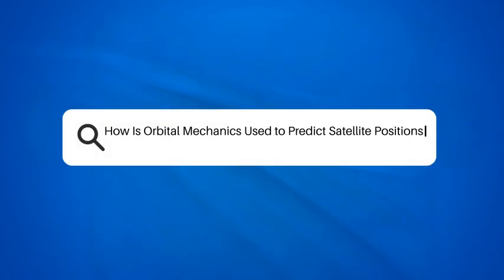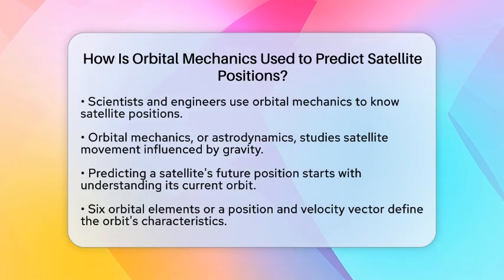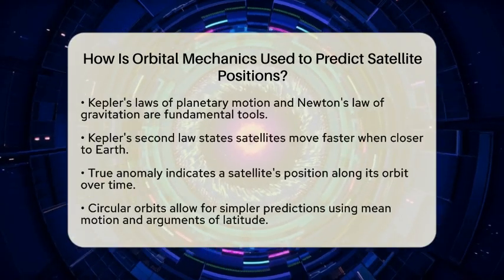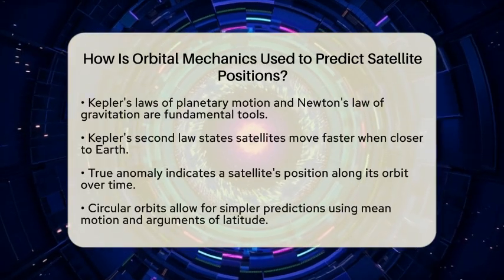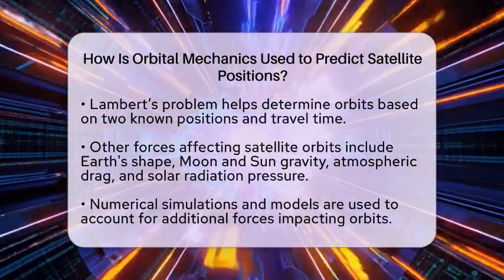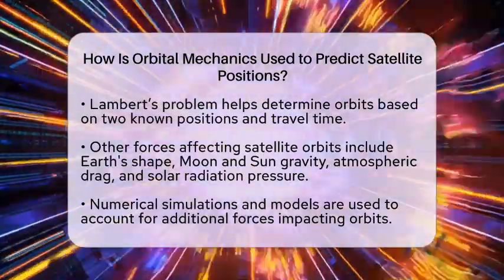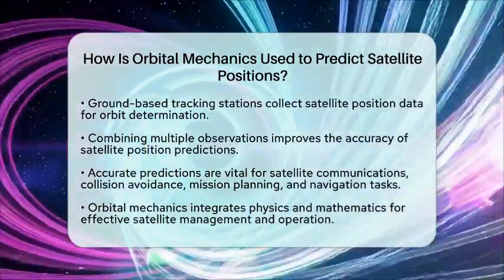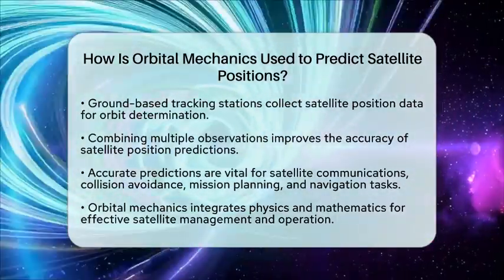How Is Orbital Mechanics Used to Predict Satellite Positions? - Space Tech Insider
How Is Orbital Mechanics Used to Predict Satellite Positions? In this informative video, we will take a closer look at how orbital mechanics plays a vital role in predicting satellite positions. We’ll break down the fundamental concepts that govern the movement of satellites in space, including the key elements that define their orbits. You’ll learn about the significance of Kepler's laws and the impact of various forces that affect satellite trajectories.

We will also discuss the methods used to calculate satellite positions, including Lambert’s problem, and how ground-based tracking stations contribute to the accuracy of these predictions. Understanding these processes is essential for applications such as satellite communications, mission planning, and collision avoidance.

Join us as we navigate the fascinating world of orbital mechanics and its practical applications in space technology.

About Us: Welcome to Space Tech Insider, your go-to channel for all things related to space technology. Here, we cover a vast range of topics including SpaceX, Blue Origin, satellite internet, low Earth orbit, space tourism, and the latest rocket launches. We also delve into the commercial spaceflight sector, NASA missions, and space engineering developments as well as initiatives related to Mars and lunar exploration.